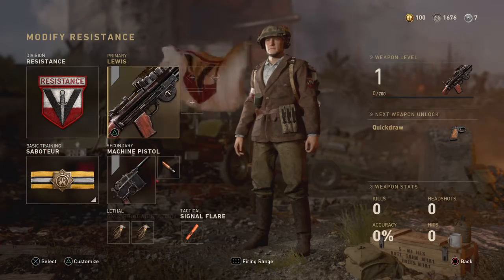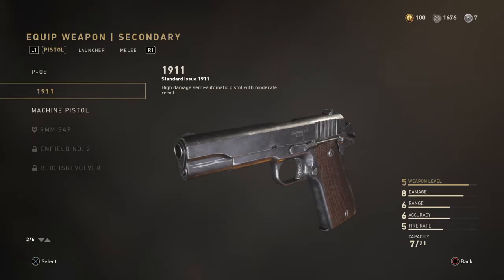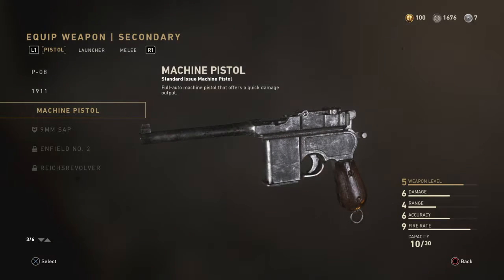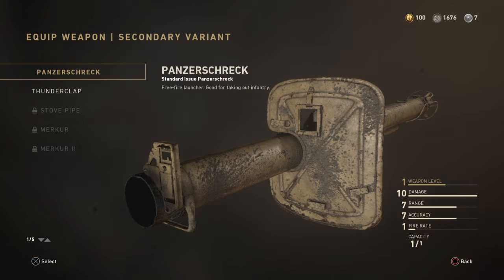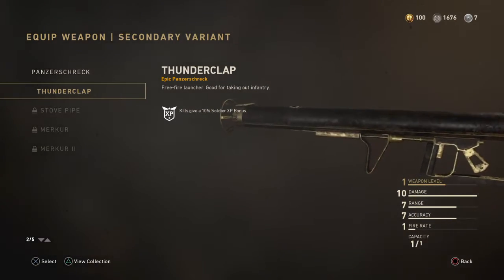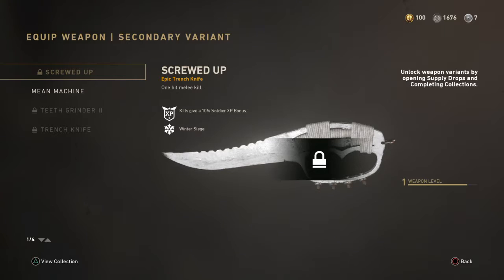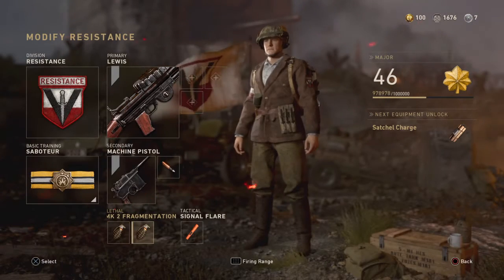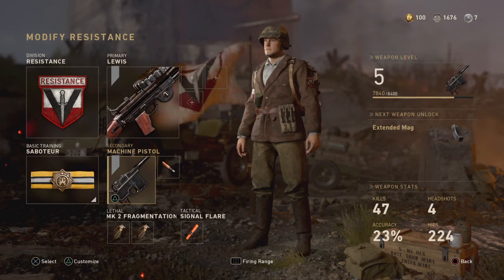Call of Duty®: WWII Pistols and lethals